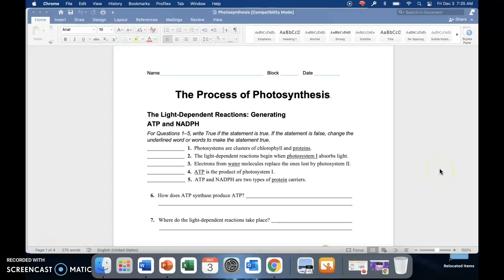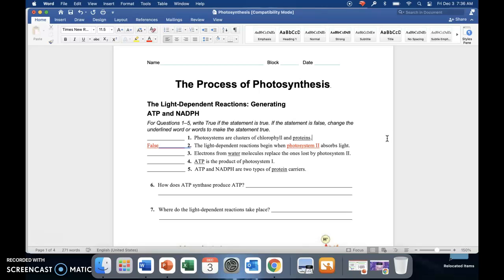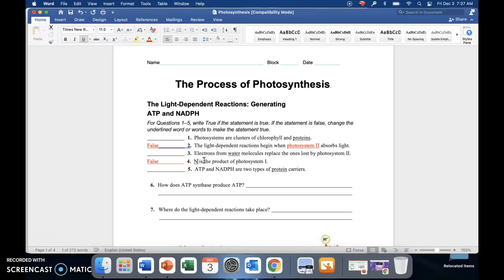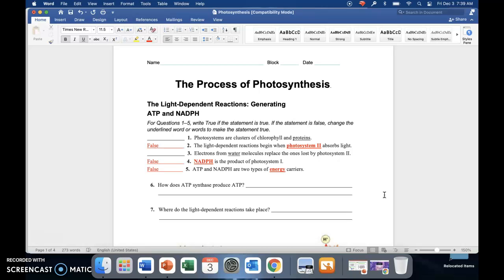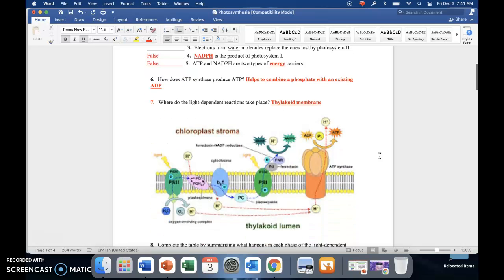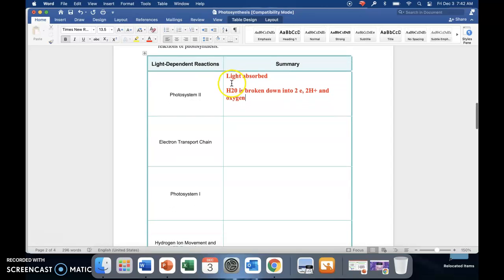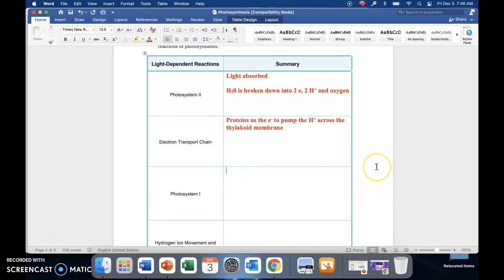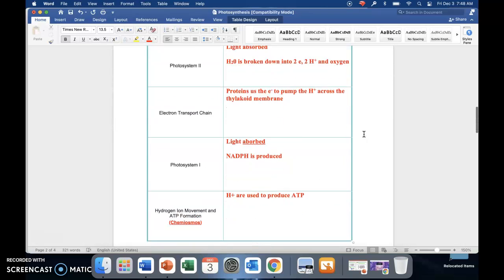Photosynthesis Worksheet Review (Part 1)